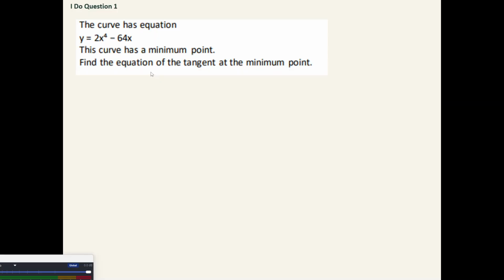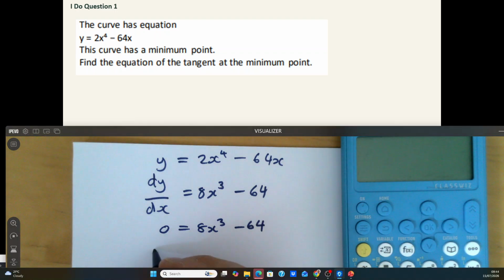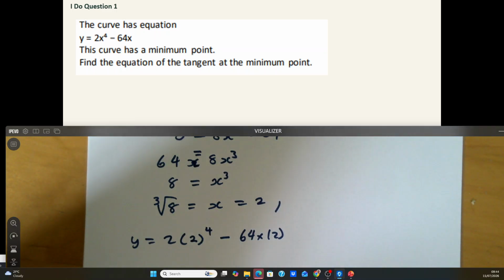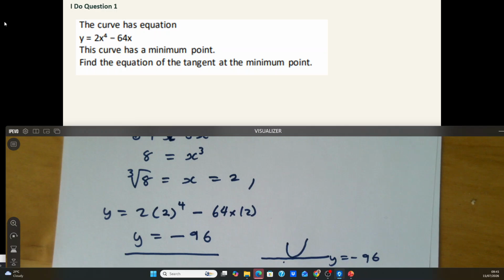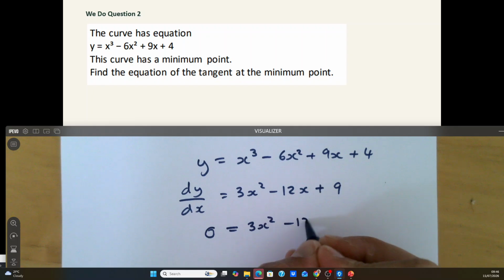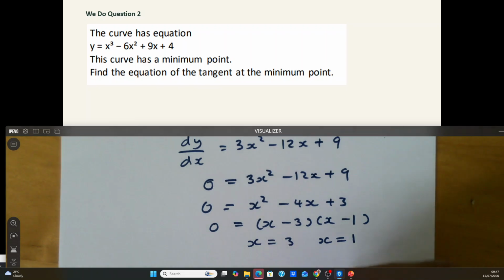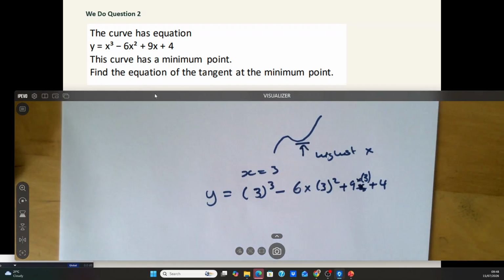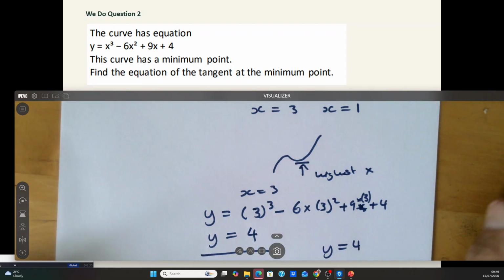IGCSE Maths 4MA1 1H November 2024 Question 20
IGCSE Maths 4MA1 1H   November 2024 Question 20 Pearson, and i do we, you question and follow up questions